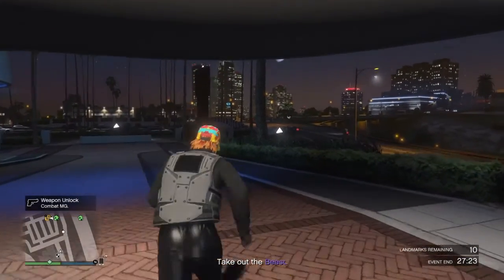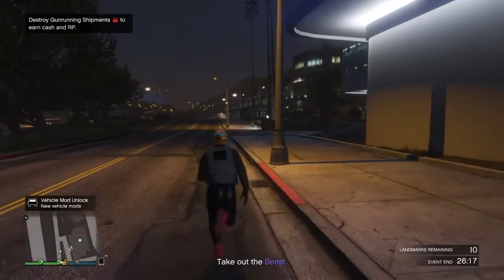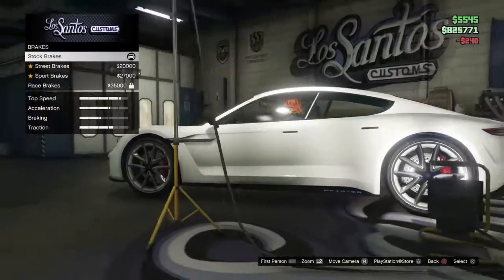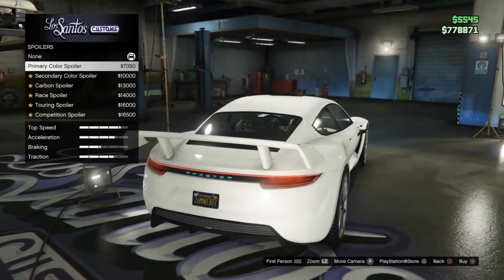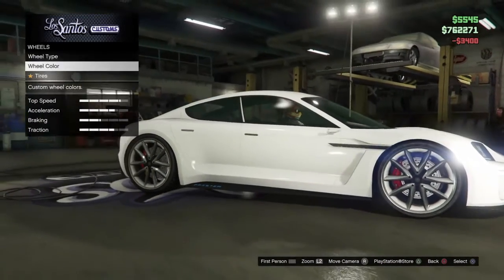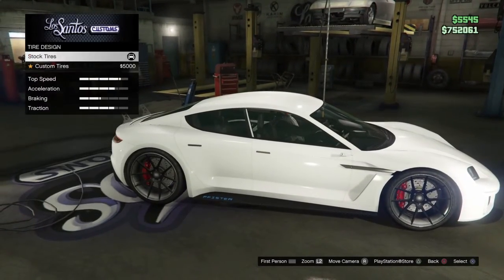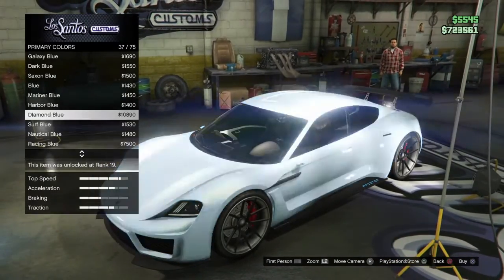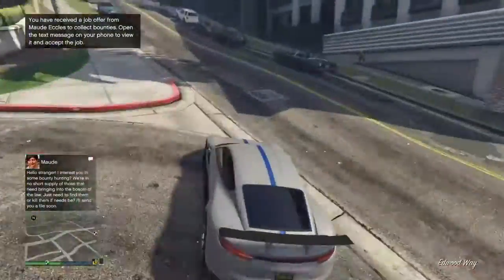Buying And Customising The Pfister Neon!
Hope you enjoyed and i will probably change the colour of the car!